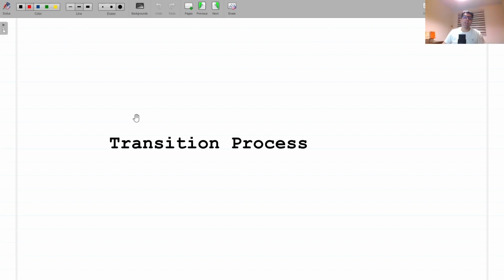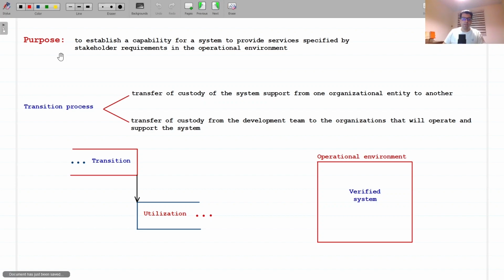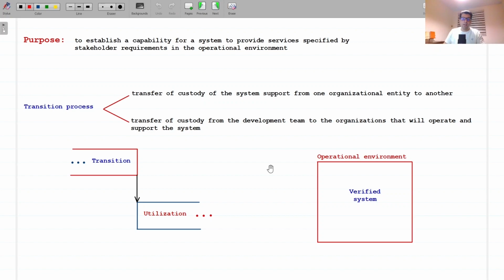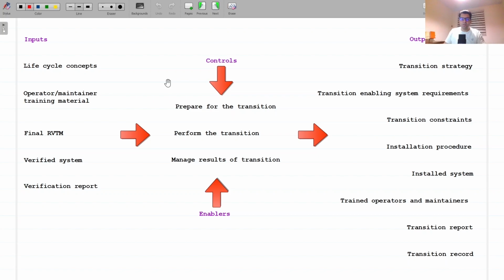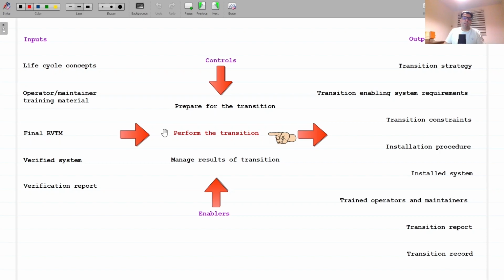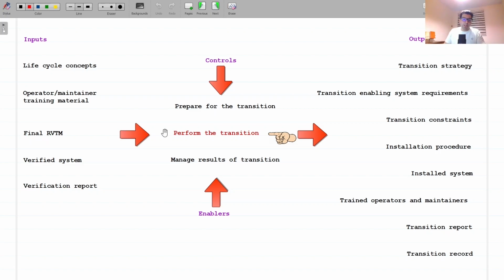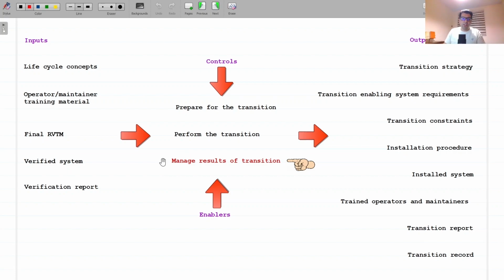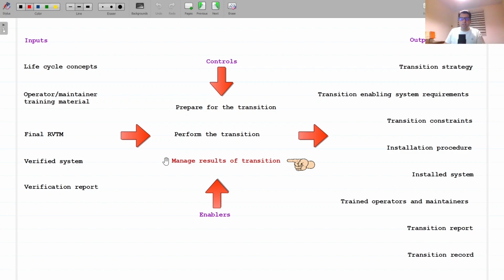Systems Engineering Training Session 21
Hello guys
Let me invite you the systems engineering training session 21 which is about